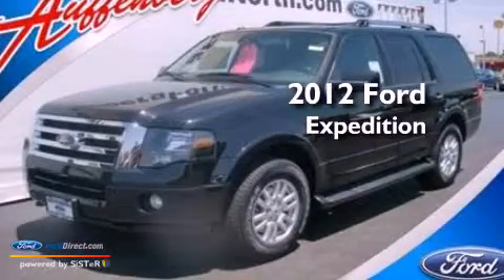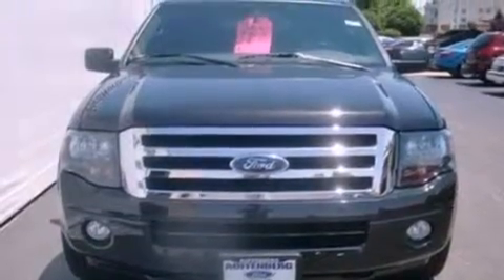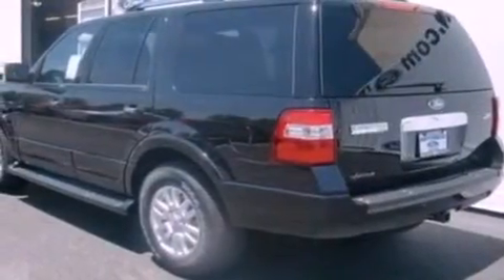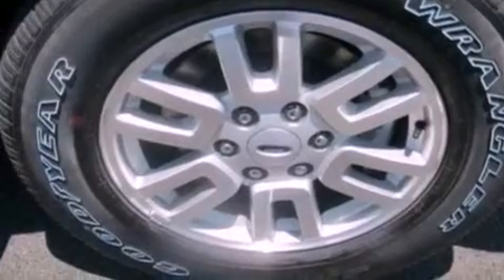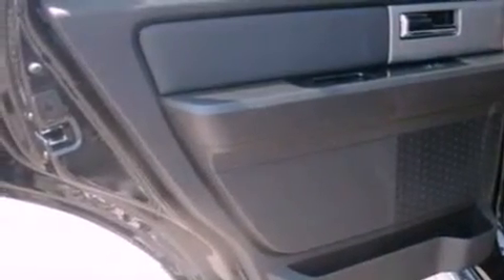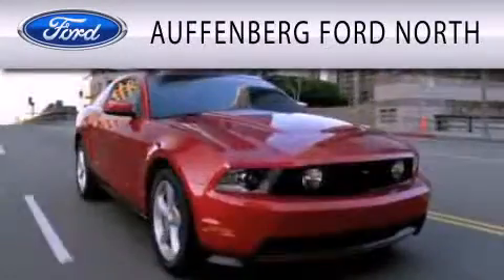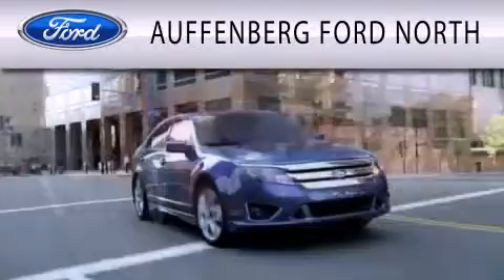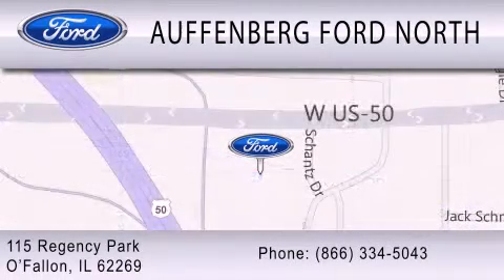2012 FORD EXPEDITION O'Fallon IL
Year : 2012
 Make : FORD
 Model : EXPEDITION
 Engine : 5.4L V8 24V MPFI SOHC FLEXIBLE FUEL
 Trans . : 6-SPEED AUTOMATIC
 Exterior : BLACK
 Miles : 27

 Stock : 27841